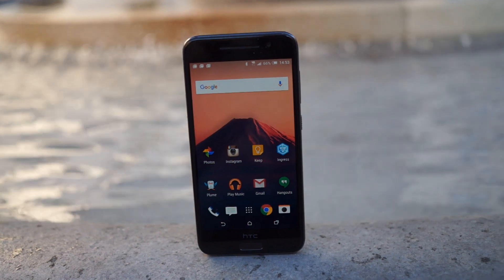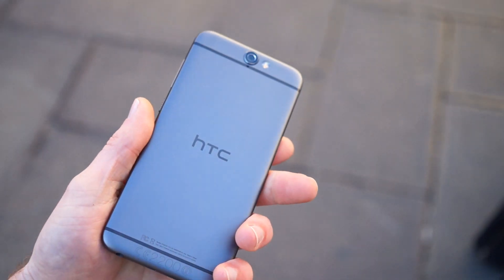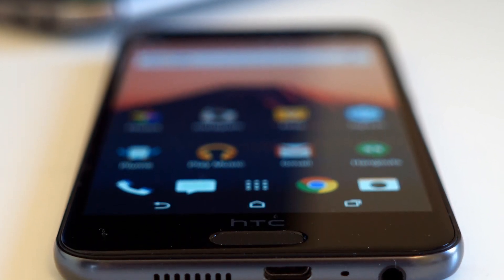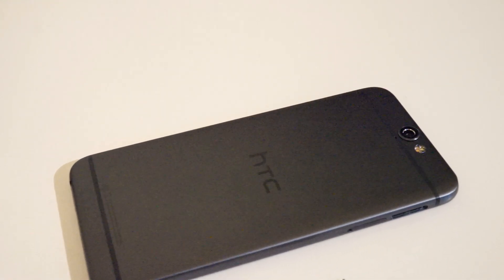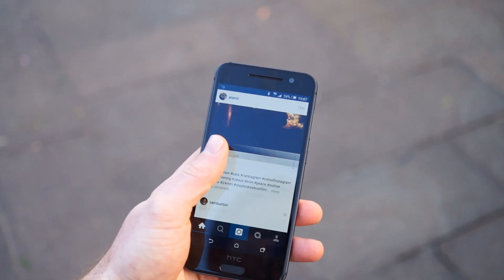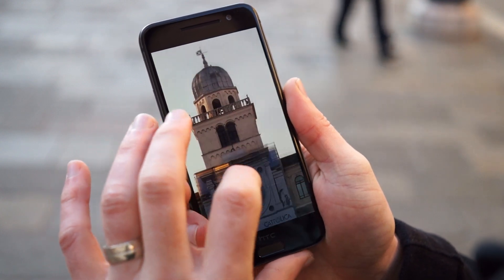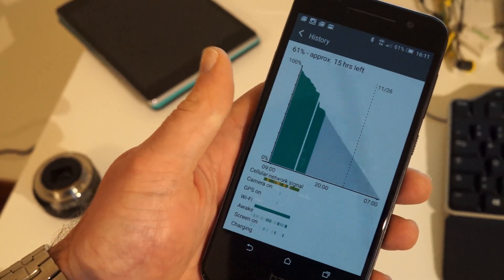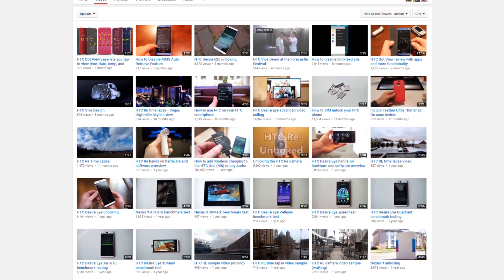HTC One A9 review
This is the new HTC One A9 - a mid-range smartphone with the soul of a high-end flagship device. In our review of the HTC One A9, we explore the phones performance, camera quality and unique design features which many claim is a ripoff of the iPhone.